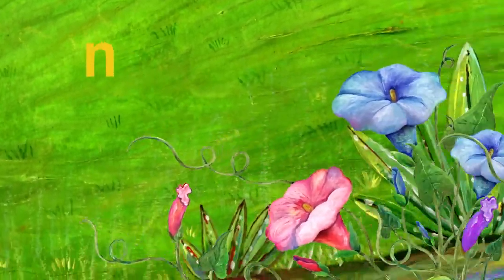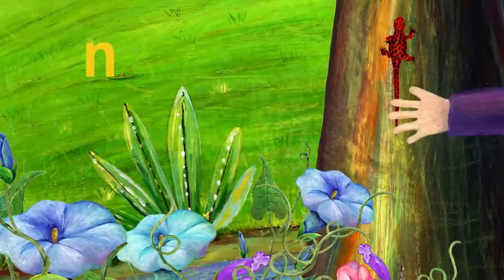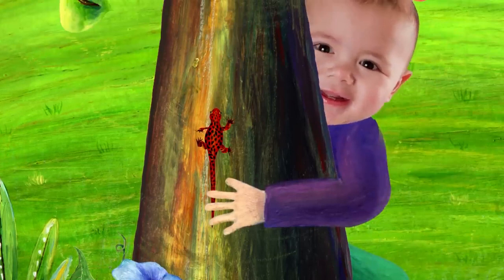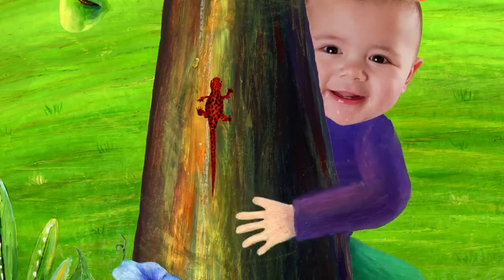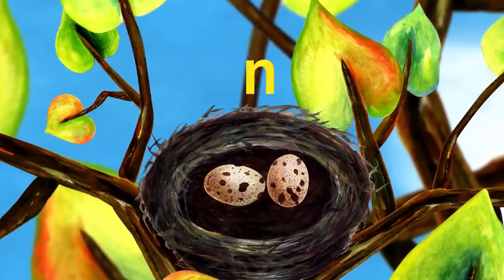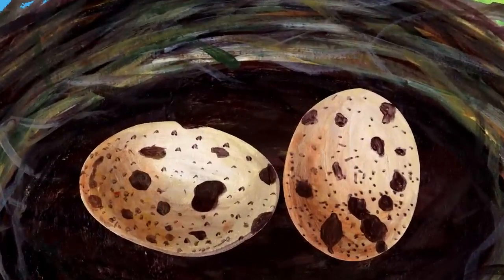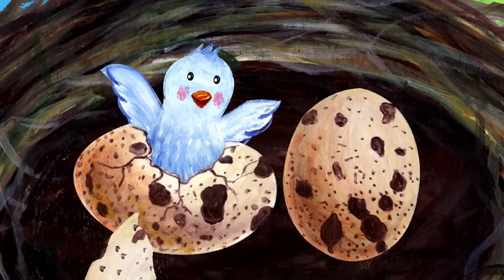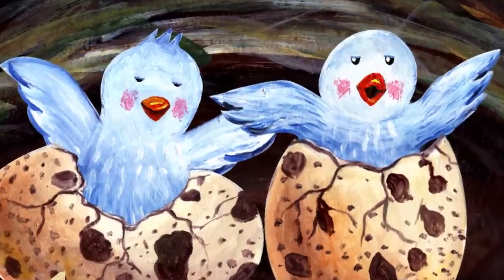Learn the ABCs in Lower Case n is for newt and nest